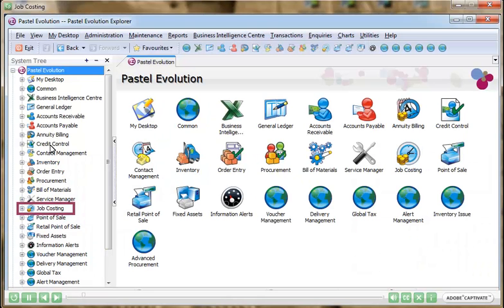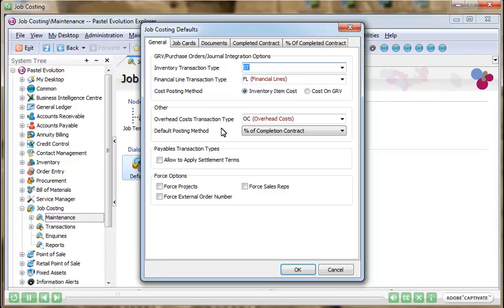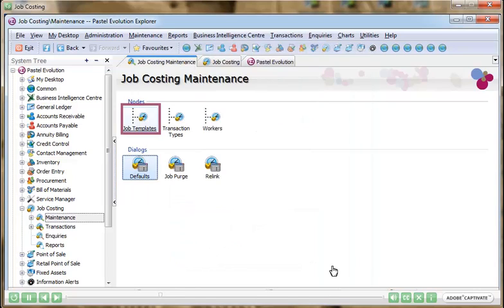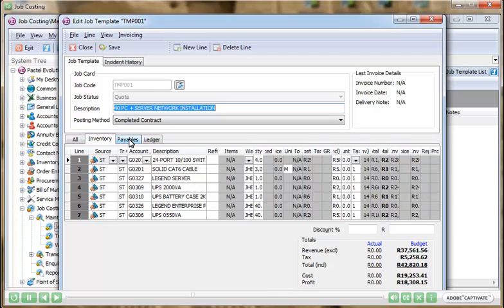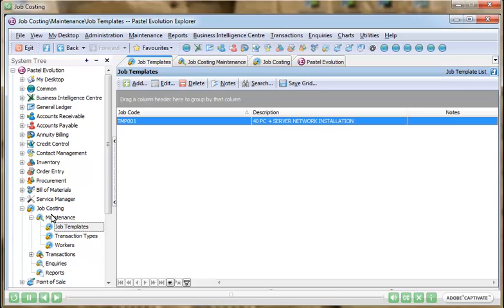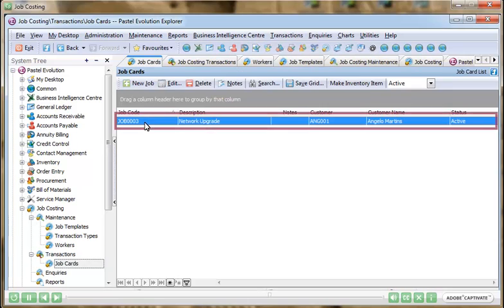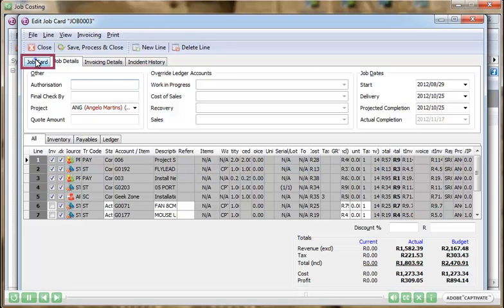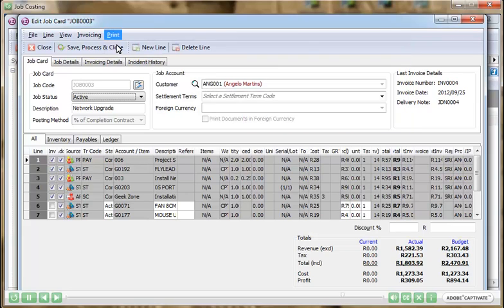1402 09 Sage Evolution Job Costing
A quick overview of Sage Evolution's Job Costing module.